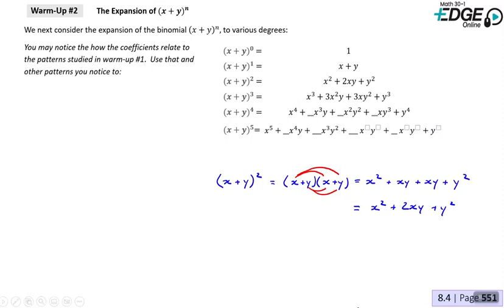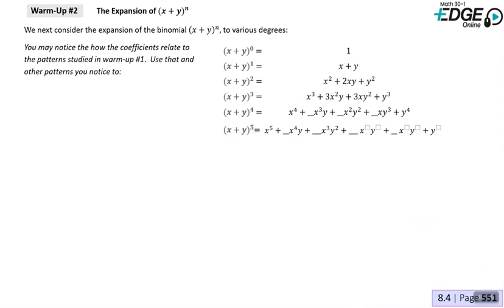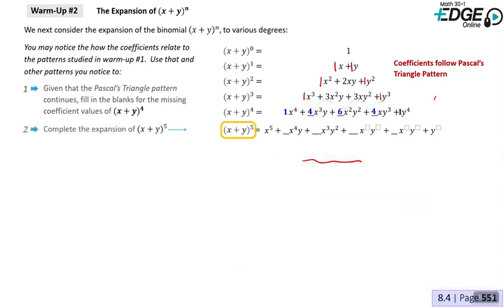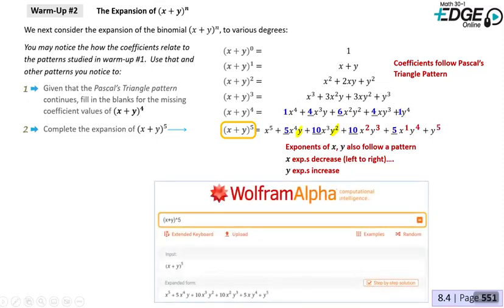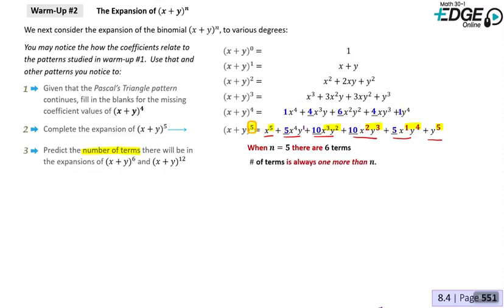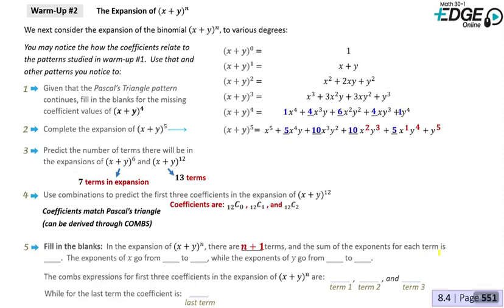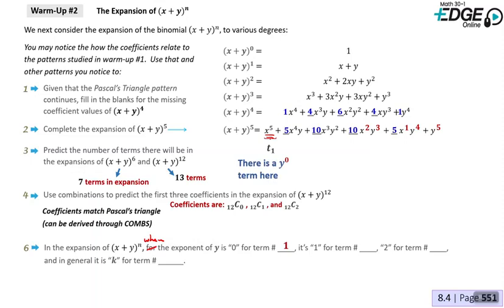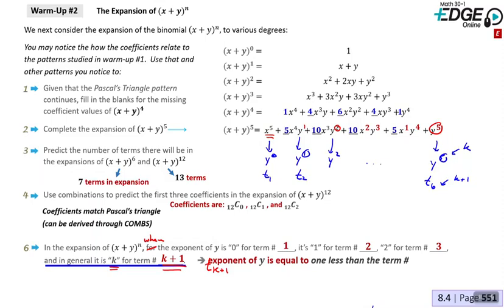8 4 Warm up 2 Copy